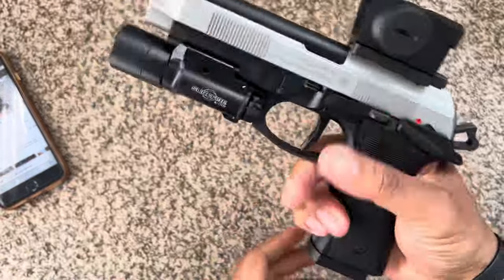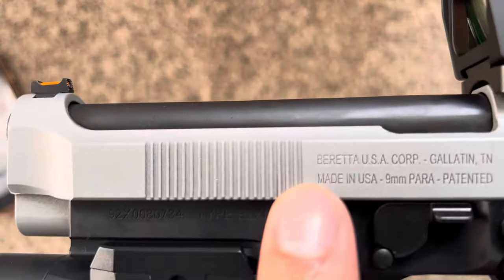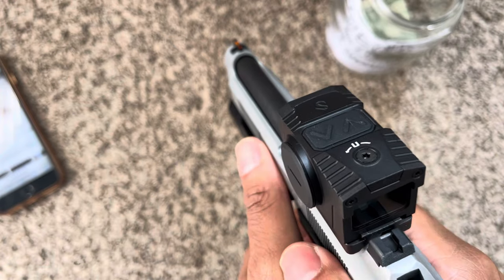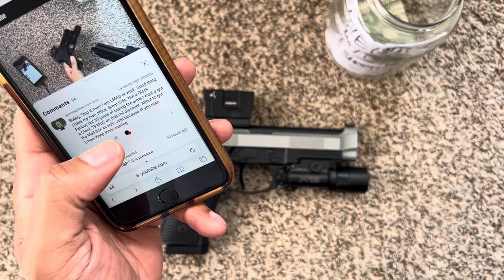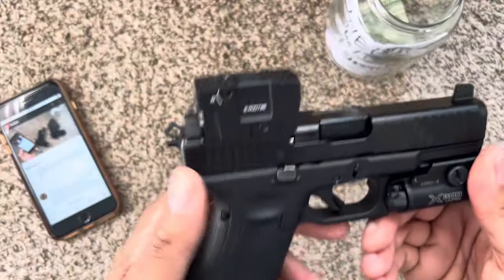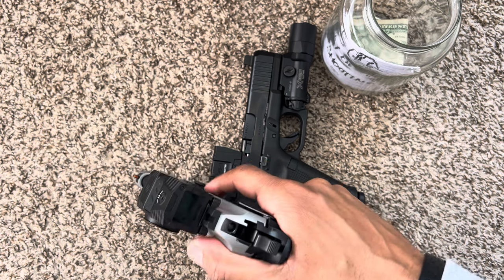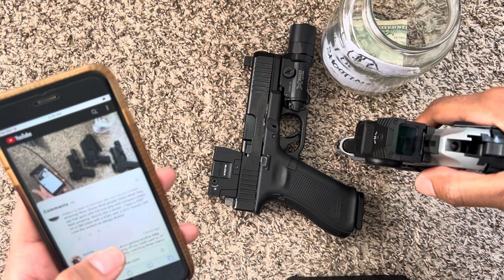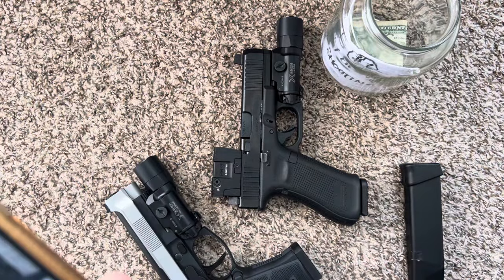Hello, Beretta 92XI! 2011 of Berettas